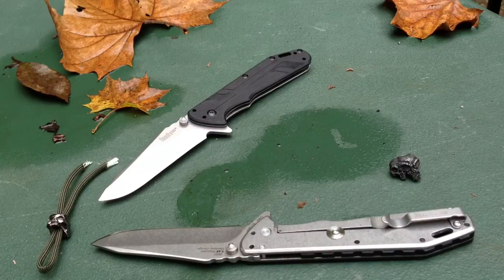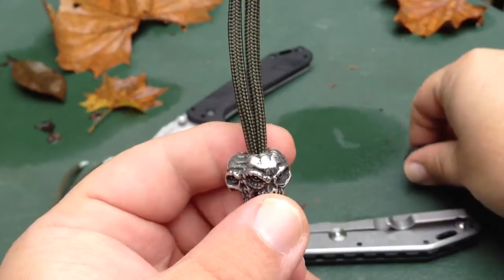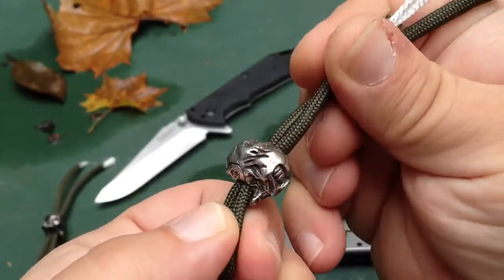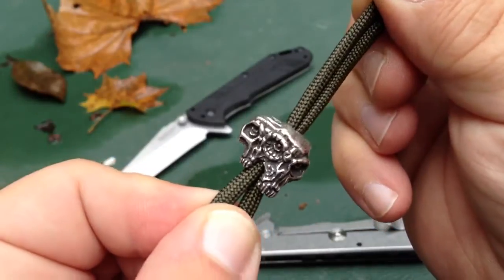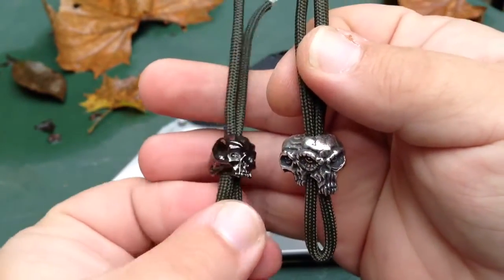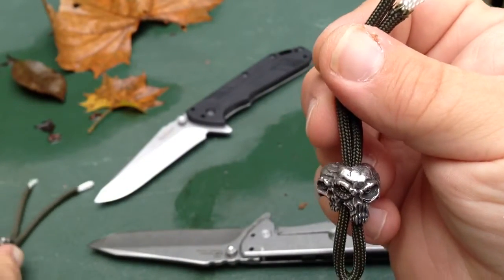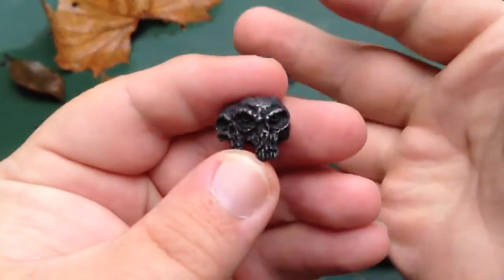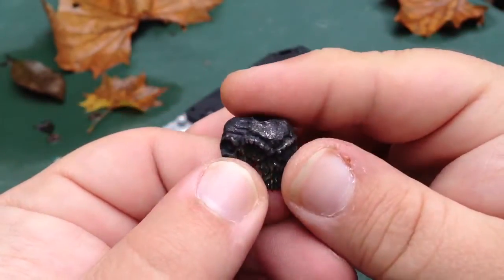New Schmuckatelli proto Gemini bead for paracord & knives